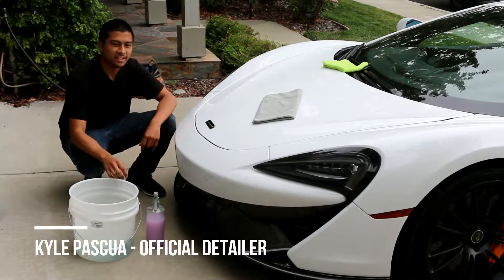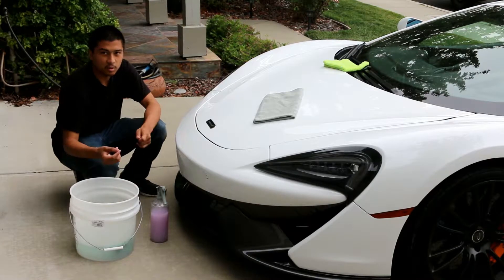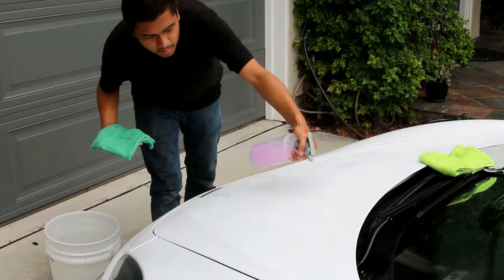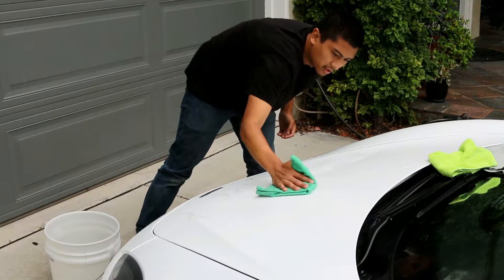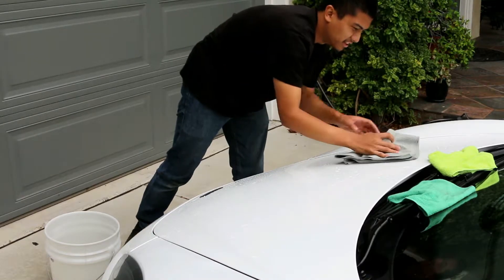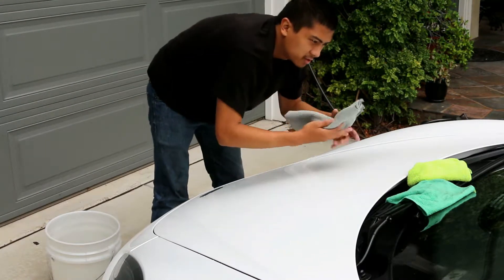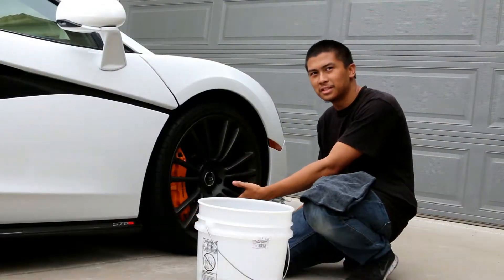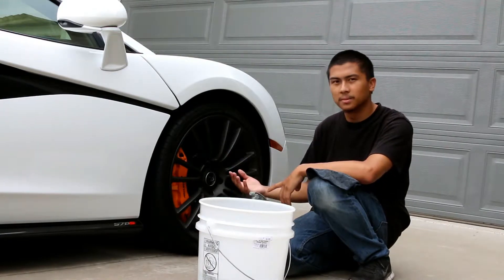TREADLYFE Detailing | HOW TO: Rinseless Wash Method | Auto DIY with the McLaren 570s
Kyle, official detailer at TREADLYFE, giving you the run down on the rinseless wash method.

You'll need:

1 Gallon Distilled Water
Microfiber Towels
Rinseless (Waterless) Wash

There are many eco friendly rinseless wash products available. We use Garry Dean's Infinite Use Detail Juice in this video.

Check out TREADLYFE.com for more car care, car culture and car stuff.